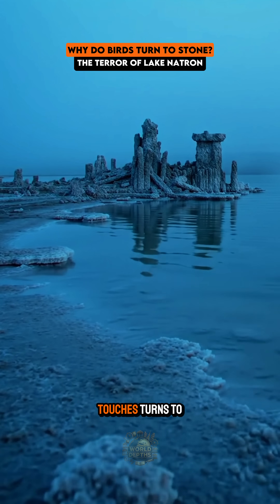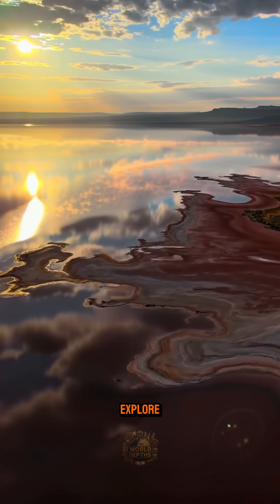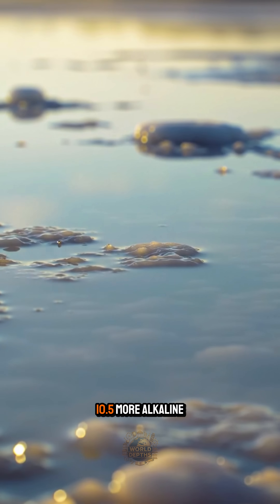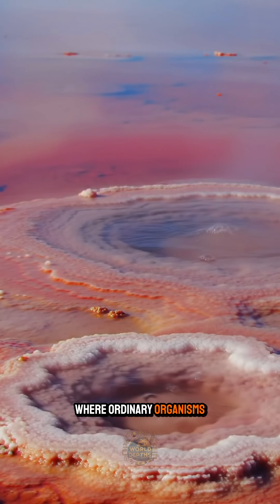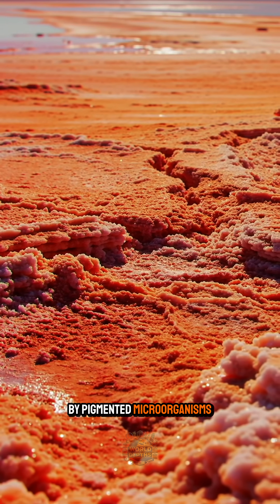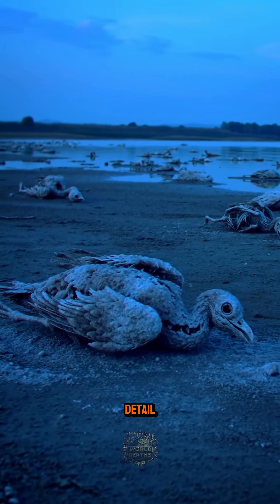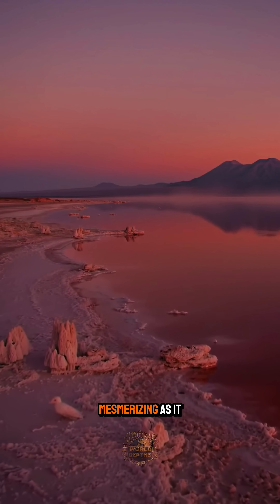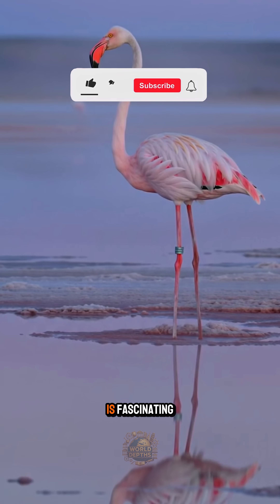🔥 The Most LETHAL Water on Earth | Inside Lake Natron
🌊 Did you know there's a lake so alkaline that it can turn animals into stone statues? 🤯 Lake Natron, located in Tanzania, is one of the most extreme places on Earth, with a pH level that can reach 10.5—lethal for most forms of life 🌴.

⚗️ The lake is fed by mineral-rich hot springs, giving its waters a striking blood-red hue 🌹. Additionally, the high concentration of sodium carbonate makes the water incredibly alkaline, capable of preserving the bodies of animals that perish within it 🦌. This high alkalinity prevents the growth of bacteria and fungi, creating an almost sterile environment 🧬.

🔍 But what makes Lake Natron even more fascinating is its ability to create "statues" from animals that die in its waters 🐦. The combination of minerals and alkalinity can calcify the bodies, producing a natural form of "mummification" 🌿. This has allowed scientists to study the local wildlife in a unique and captivating way 🦔.

💡 Ready to uncover more mysteries like Lake Natron? 🌟 Follow World Depths for more videos on forbidden locations, secret experiments, and incredible natural phenomena 📹.